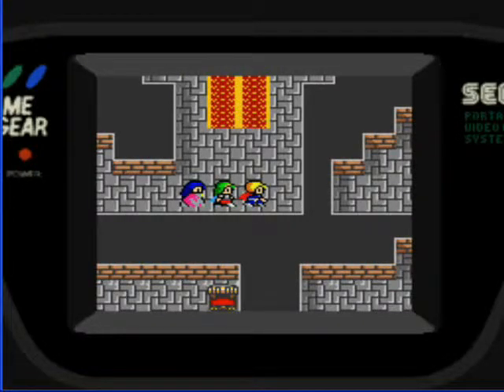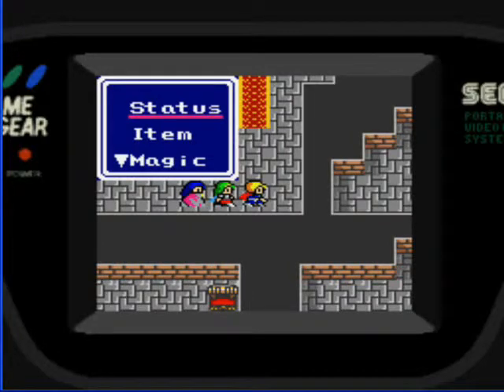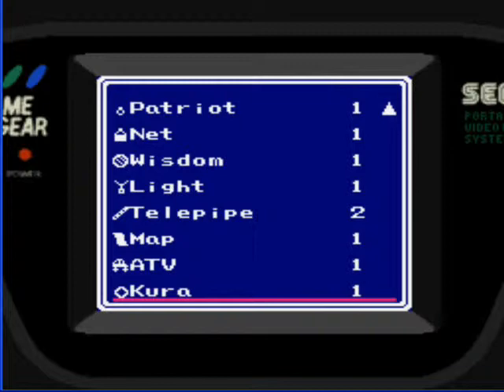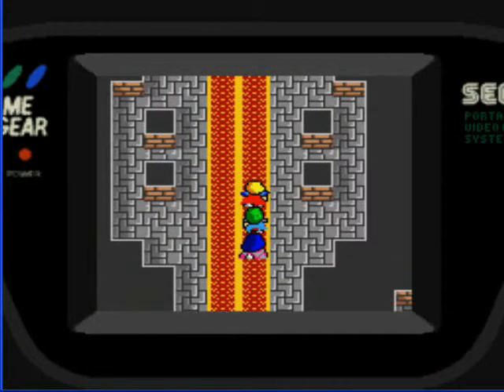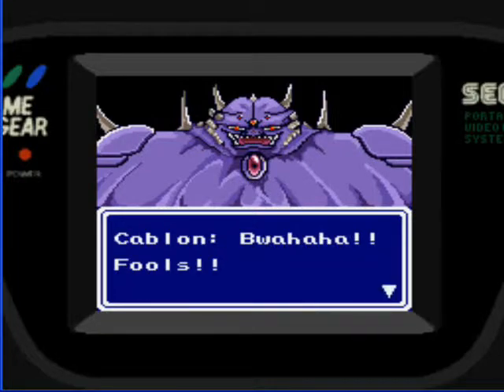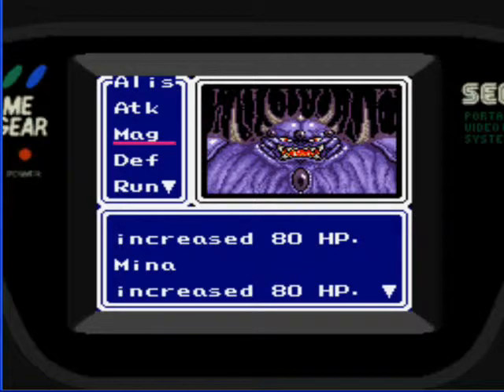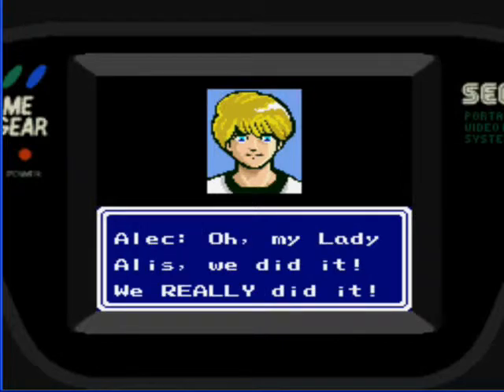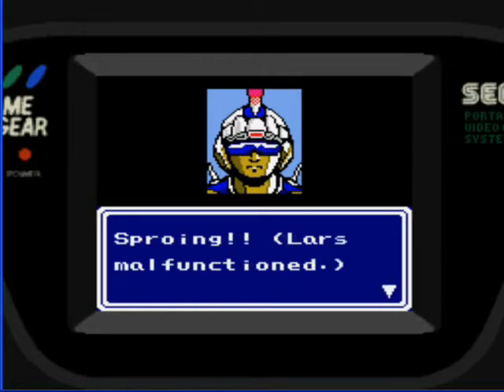Let's Play Phantasy Star Gaiden Part 17 - Cablon's Castle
OK, so after grinding a few levels I decide to do a test run of Cablon's Castle. I collected all useful items off screen and we're now about to face Cablon for the hell of it. I sure hope this is the end because this game is not amusement for me anymore.